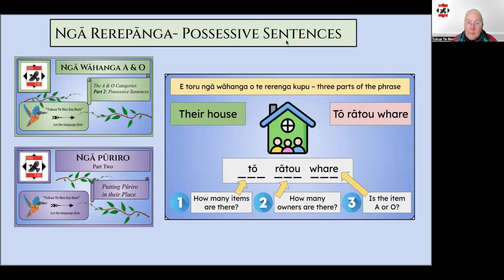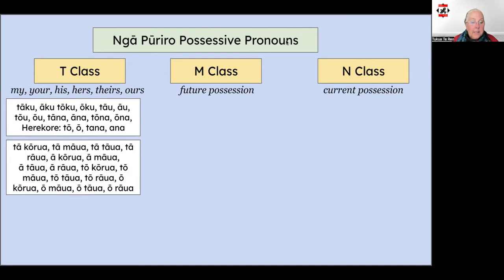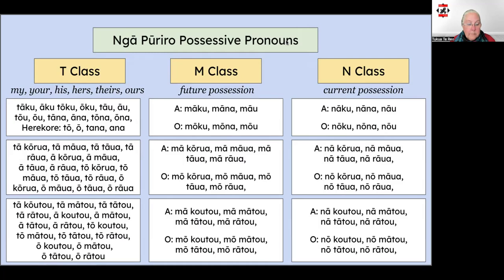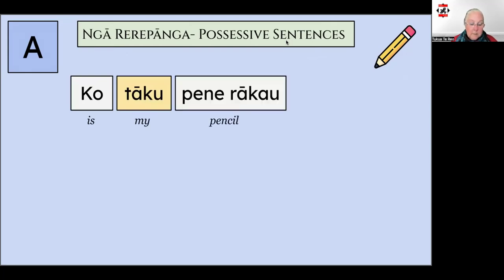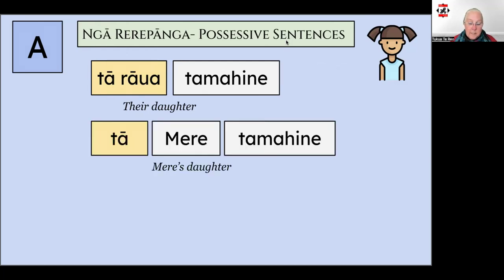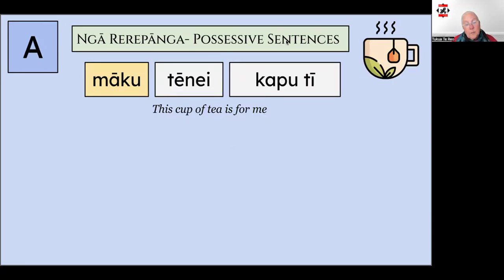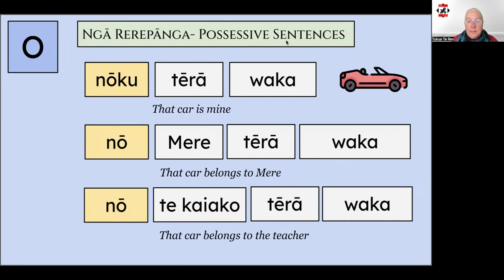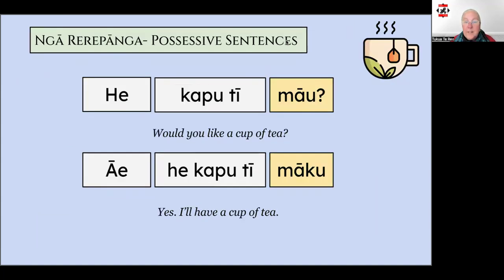Ngā Momo Rerenga Kōrero Part Nine - Ngā Rerepānga Possessive Sentences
Kia ora koutou! 🌿 This is Part Nine of Ngā Momo Rerenga Kōrero where we’re learning about ngā rerepānga – possessive sentences in Te Reo Māori.
In this video, I’ll take you through the different ways we can show possession – using T, M, and N class possessive pronouns – and build sentences that explain what belongs to whom. We’ll also look at how these structures work across the A and O categories, and how to adapt them for different owners, whether it’s “my pencil,” “the family’s house,” or even “a cup of tea for you.”
By the end, you’ll feel much more confident using these possessive sentence structures in everyday kōrero.